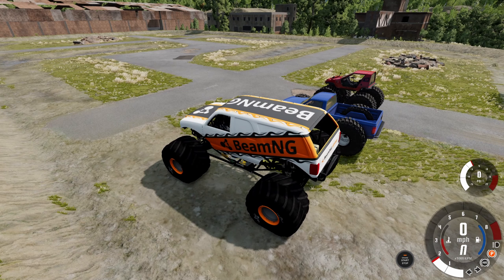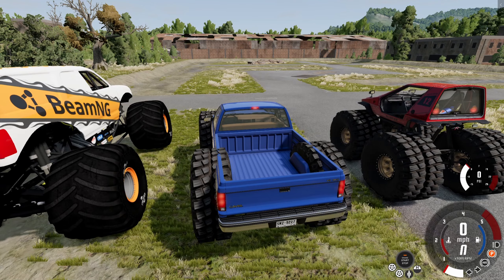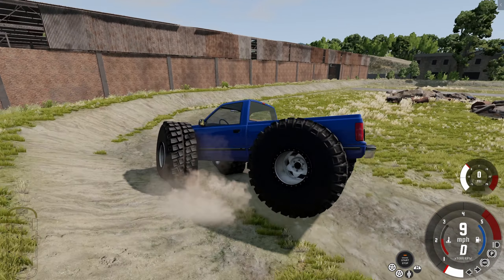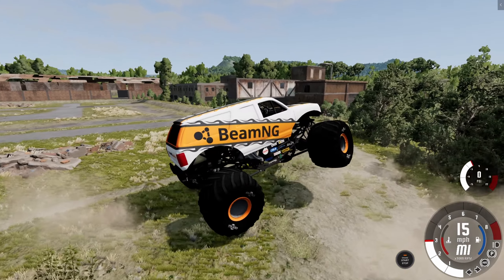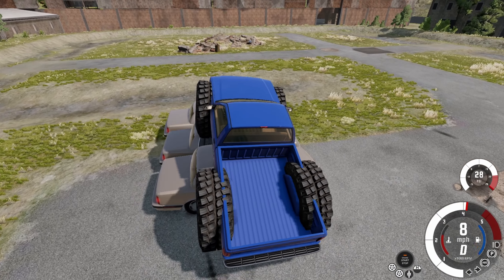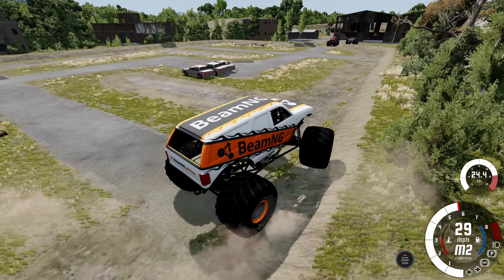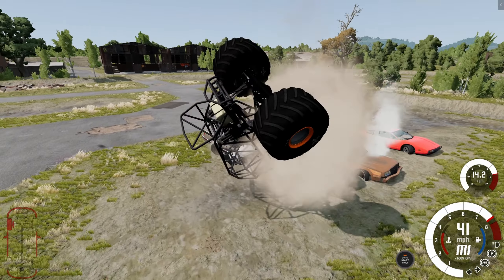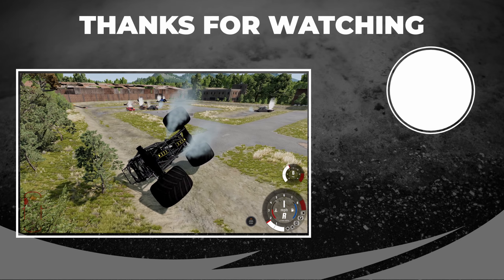All Monster Trucks Go Head to Head | BeamNG Drive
Today I test out what monster truck in BeamNG Drive is truly the best.